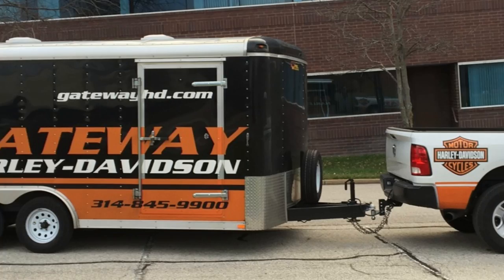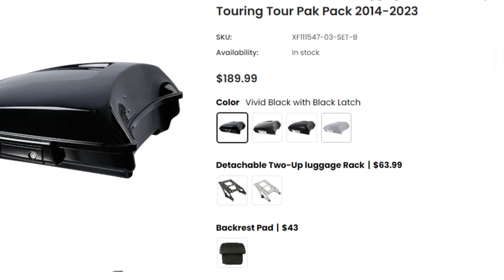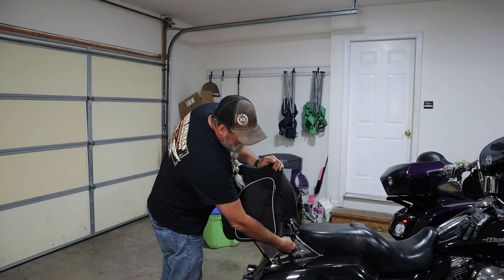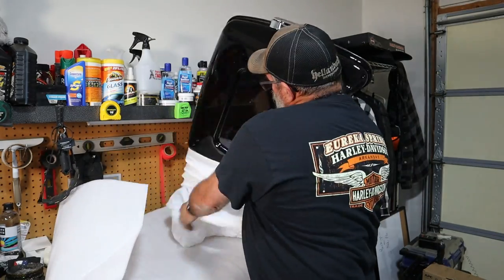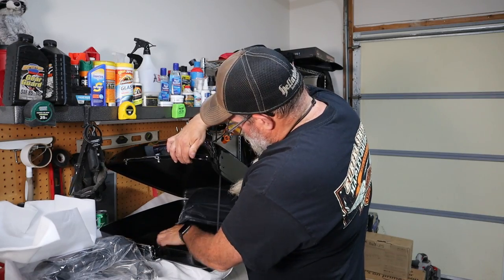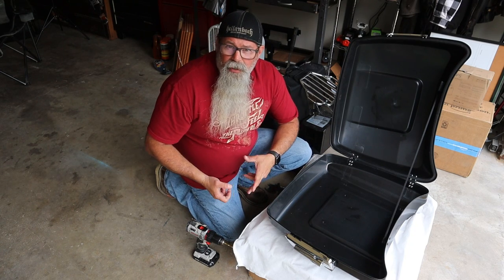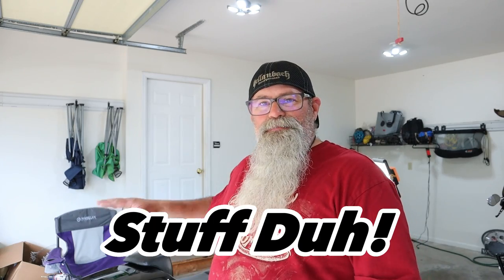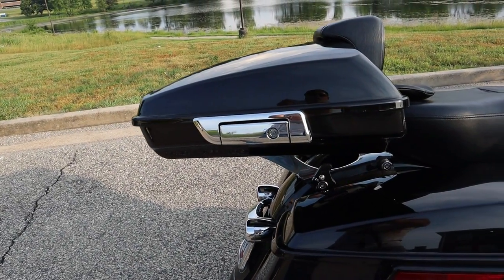HARLEY DAVIDSON STREET GLIDE Razor Pack Install and Review TCMT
HARLEY DAVIDSON STREET GLIDE Razor Pack Install and Review TCMT. I got a razor pack from TCMT for 2016 Harley Davidson Street Glide and install it and give a you a review of what I think of it after using it.

🛒 Shop Amazon?
🛒 Shop J&P Cycles?
🛒 Shop Revzilla?
💵 For as little $1 a month you can Get Perks and be a Channel Member

👕 Beyond Riders Armored Riding Flannel Code RITO for $10 off

Custom Paint by Plug Uglies Customs
Audio by Sinister Sound

Chapters:
0:00 Intro